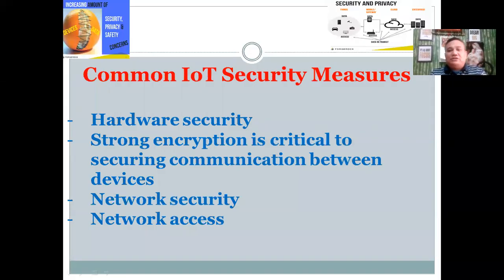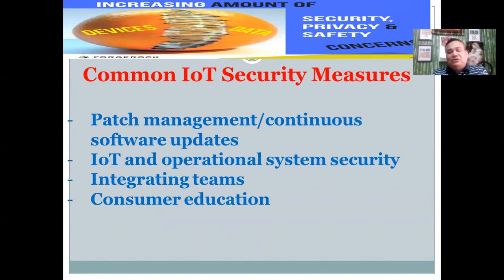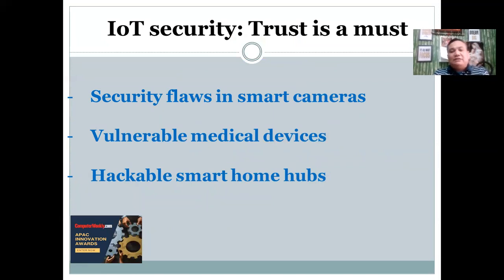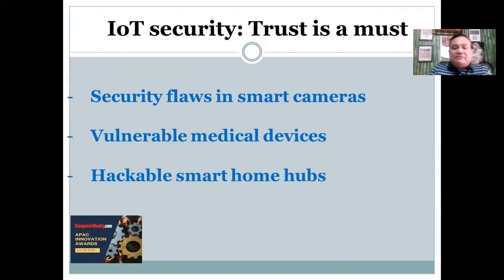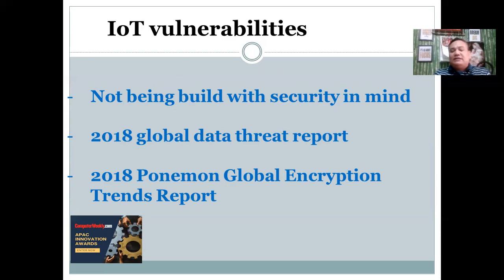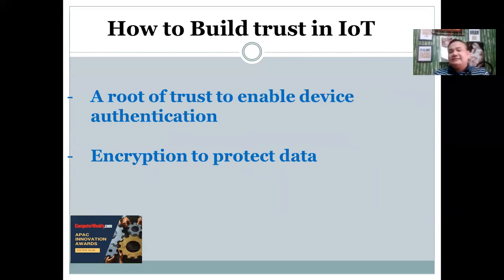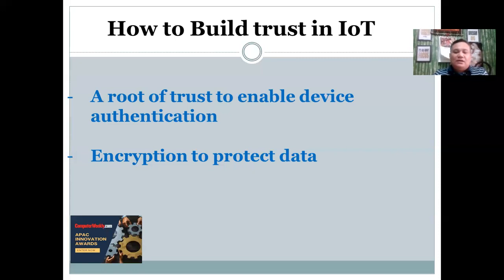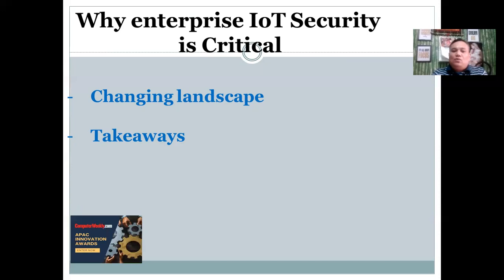AIS 1 - Part 2 - IoT Security Measures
Information Assurance and Security 1
Common IoT Security Measures
IoT security: Trust is a must
IoT vulnerabilities
How to Build trust in IoT
Why enterprise IoT Security  is Critical